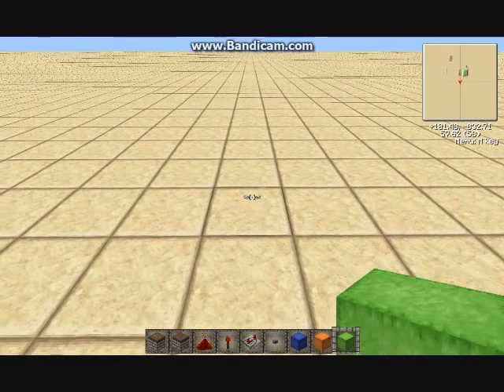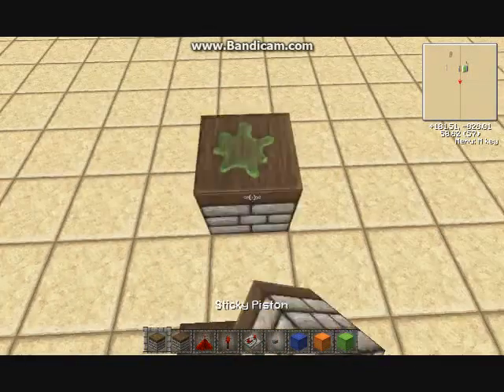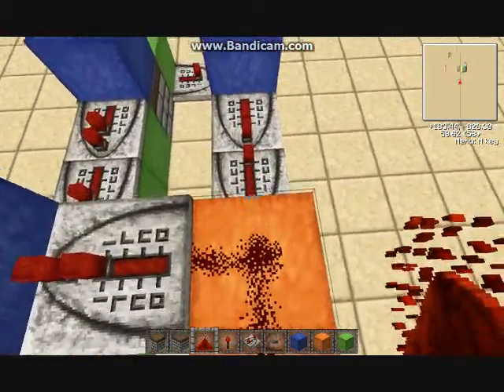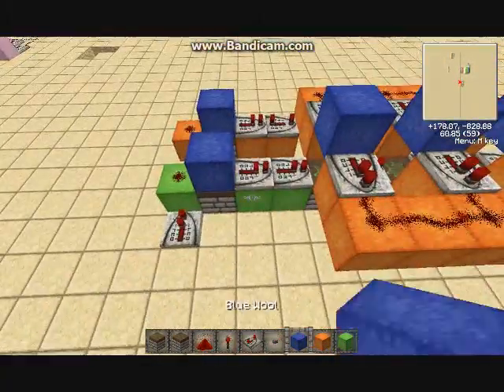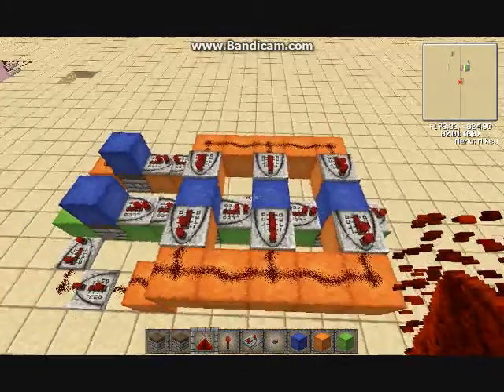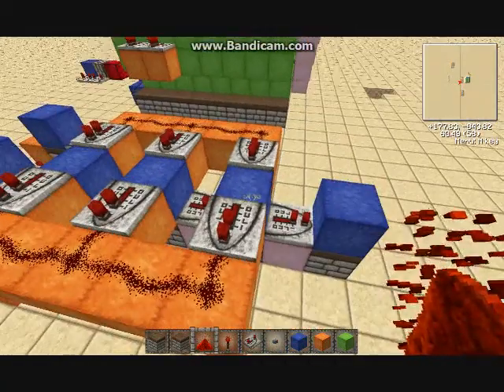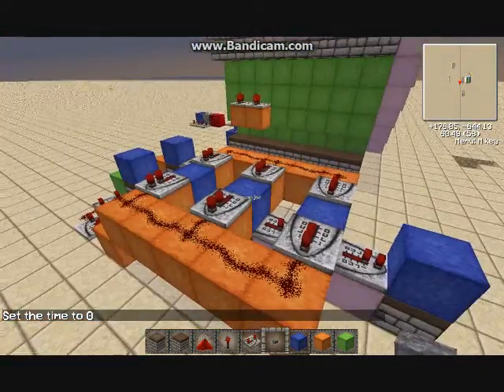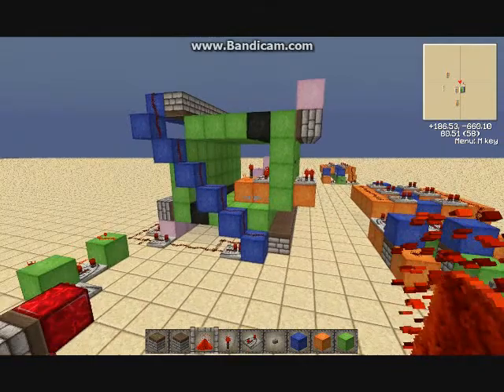Binary engine Pt 2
In this episode we turn the binary counter into an engine.